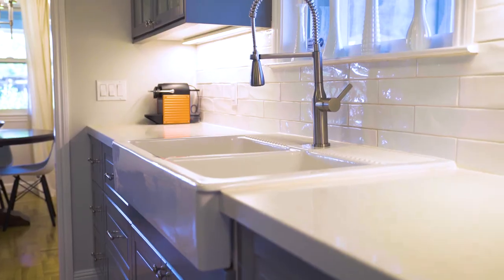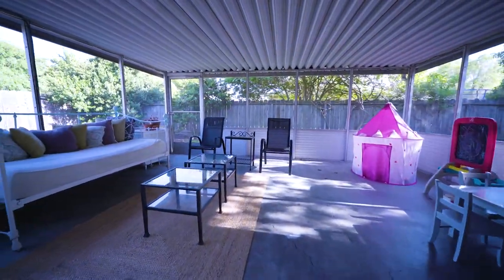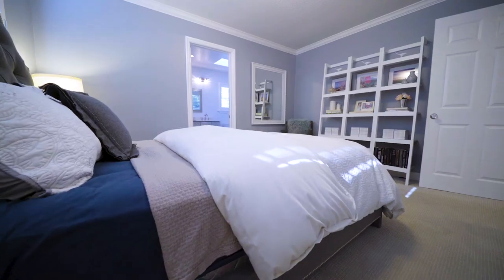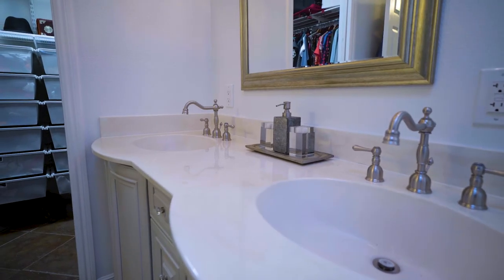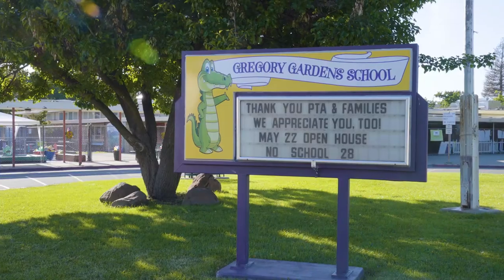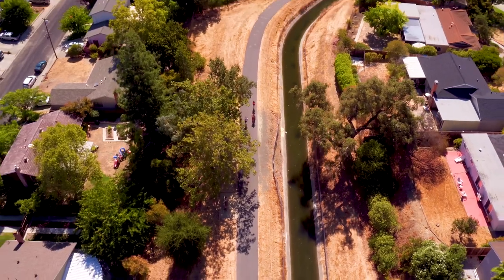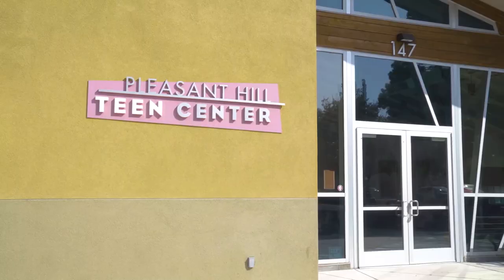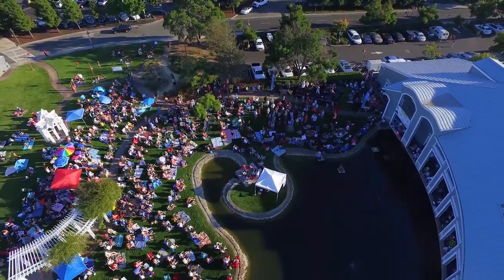155 Harriet Drive, Pleasant Hill, CA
Compass Real Estate
License #00889760
WHAT I LOVE ABOUT THE HOME...
Discover this classic traditional style home * The living room is highlighted by crown molding and a cozy fireplace

* The french doors open to a lovely enclosed patio room

* The remodeled kitchen features custom counter tops, beautiful cabinetry and stainless-steel appliances

* This single-level 3-bedroom home has approx. 1150 square feet of comfortable living space

* The breakfast nook is perfect for casual daily living

* Other features include Dual pane insulated windows
* Central forced air heat & air conditioning
* plus a 1 year home protection warranty

* Gregory Gardens is a special neighborhood close to great public schools including nearby Gregory Gardens Elementary School and the top rated Sequoia Schools

* School scores are in the 80th and 90th percentiles, the top 20 percent in the state * Pleasant Hill is the home of Diablo Valley College, the leading state community college with transfers to 4 year universities

* Discover the Pleasant Hill lifestyle!

* Vibrant Downtown Pleasant Hill is nearby, with shopping, entertainment and great restaurant dining

* A network of beautiful trails for hiking and bicycling passes through the heart of Gregory Gardens

* There is a nearby park with community pools, baseball fields & Teen Center

* During the spring and summer months, City Hall is transformed into a Farmer's Market

* Pleasant Hill also hosts a series of free outdoor concerts at the lake and lawn area